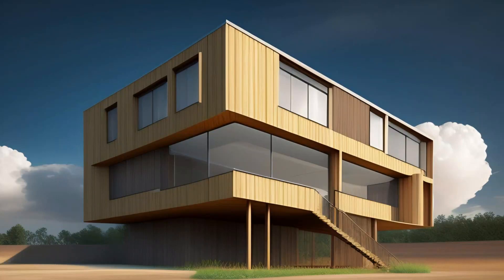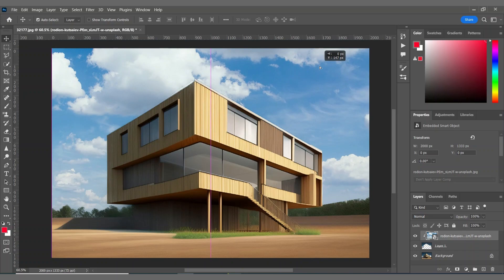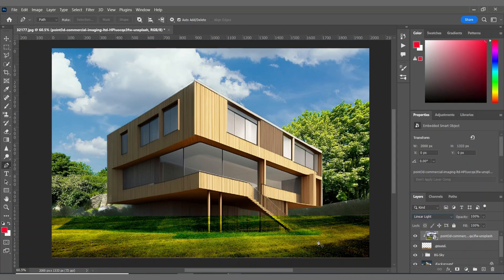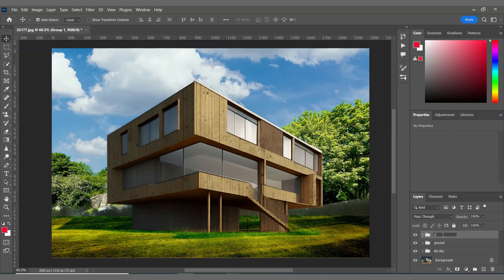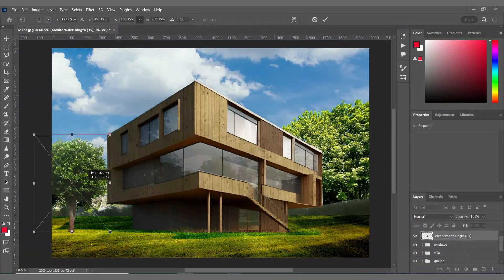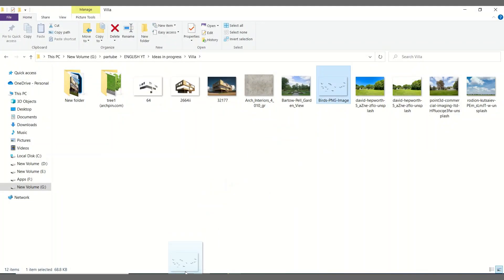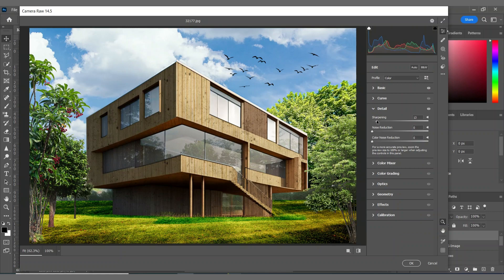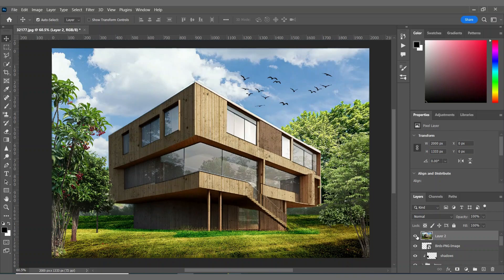Using photoshop to improve ARCHITECTURAL renders!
In this video I used a few simple techniques and some basic materials to turn a low quality render of a villa, into a more presentable outcome!